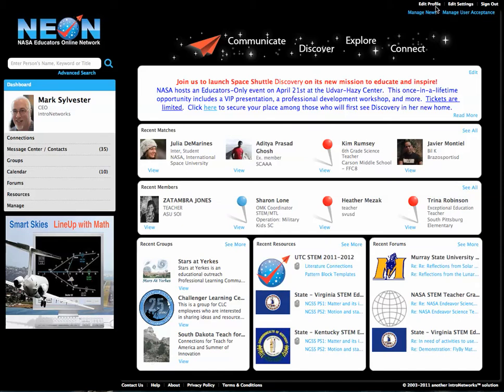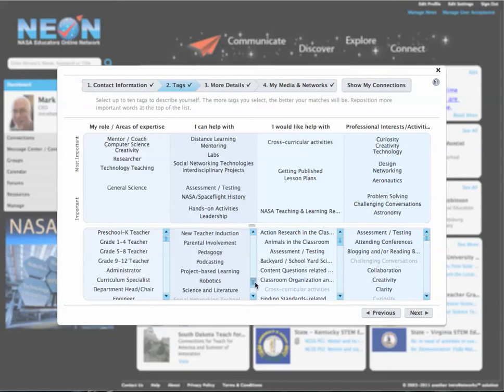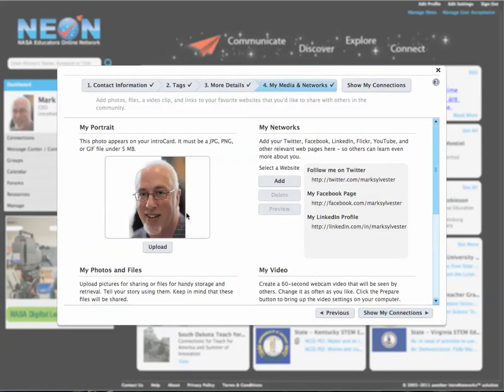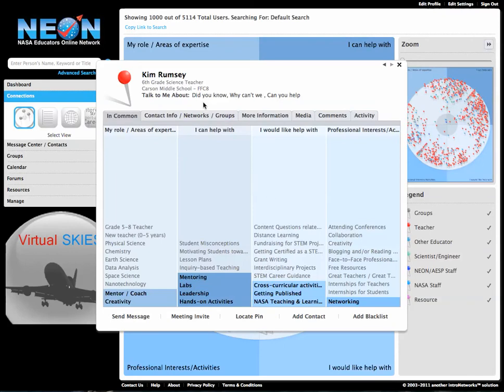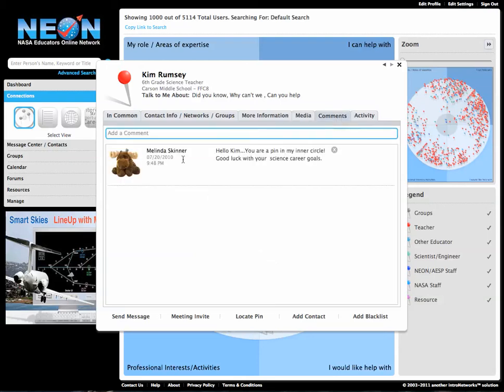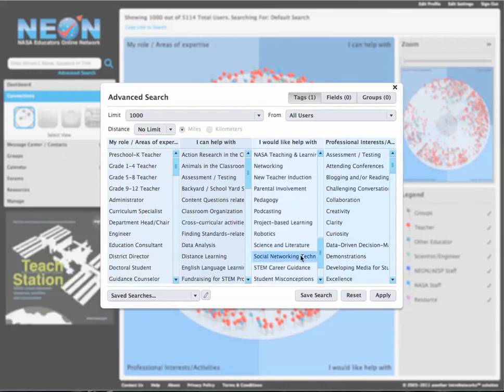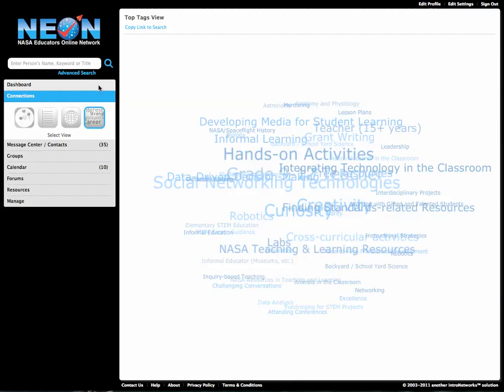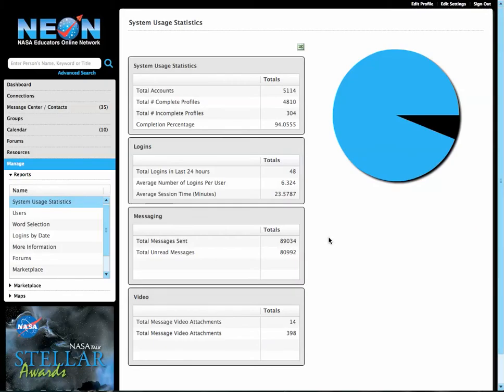NASA Educators Online Network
This video shows how we created a network for NASA to use to connect STEM educators to each other and to NASA scientists and engineers. It is designed to be the basis for a informal mentoring network that is being rolled out nationwide.

This site is not for students, rather for teachers as a support system for their Professional Development.